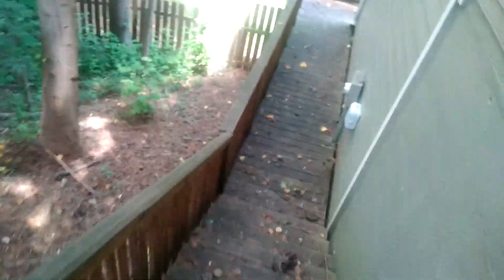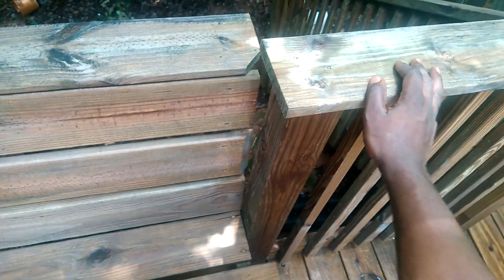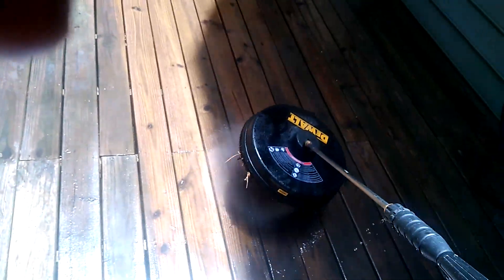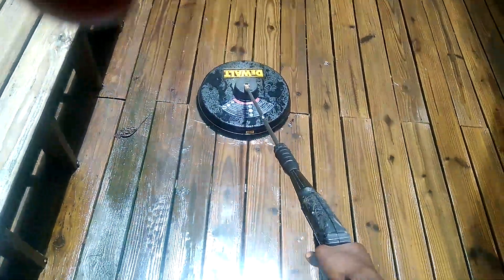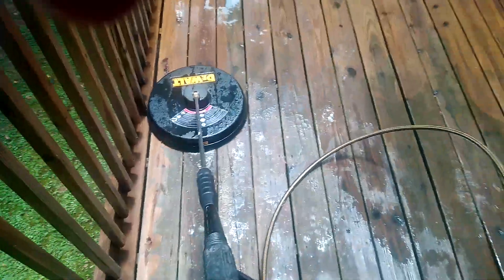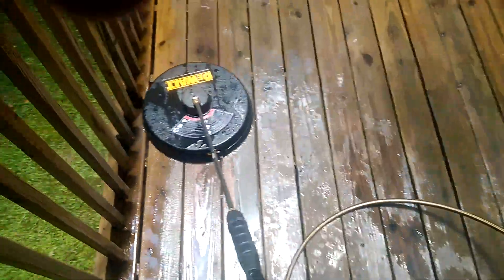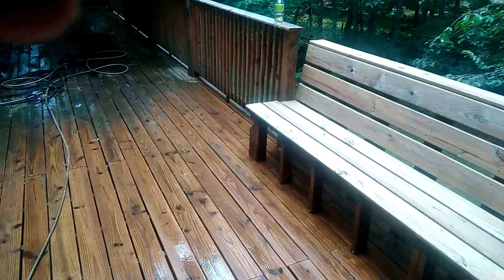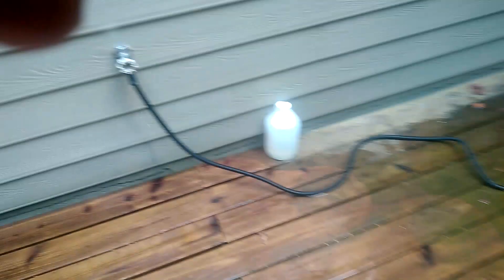$600 pressure washing job part 2